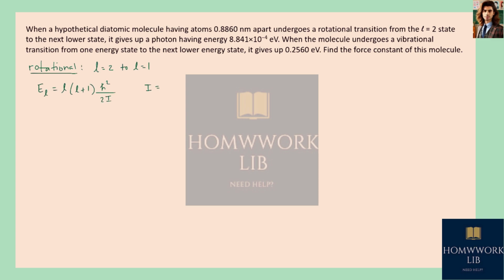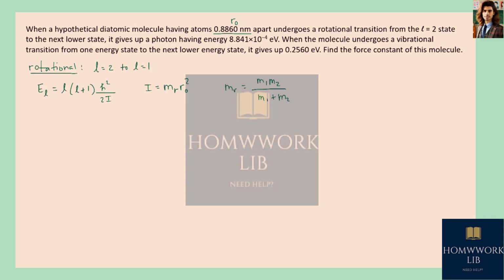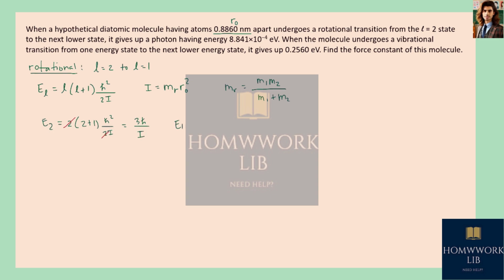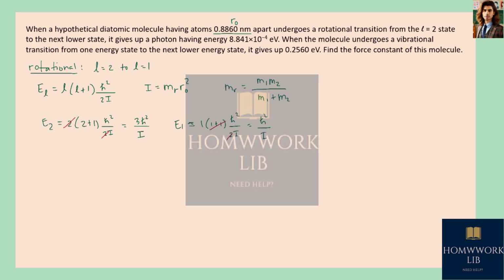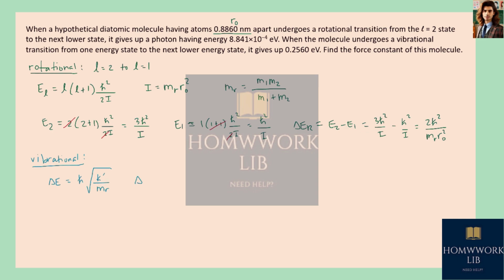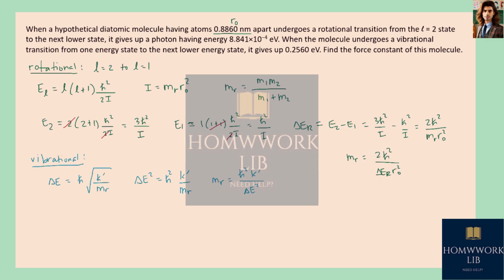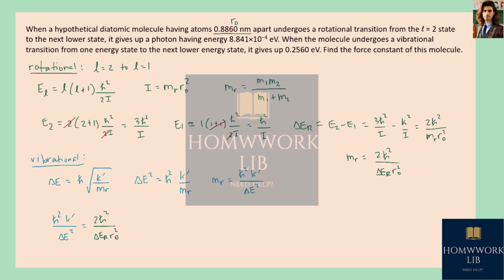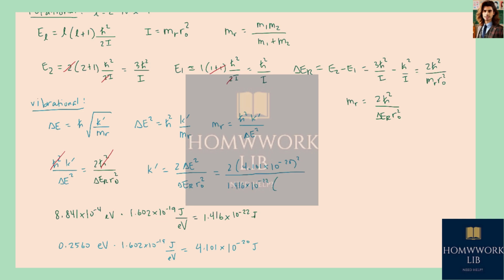[Physics] When a hypothetical diatomic molecule having atoms 0.8860 nm apart undergoes a rotational